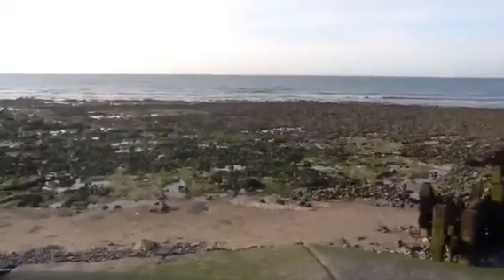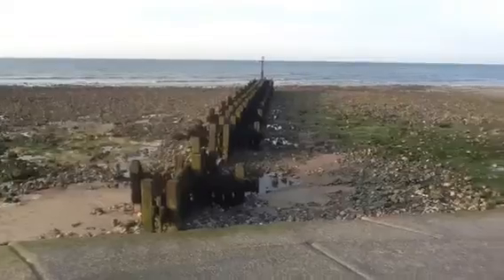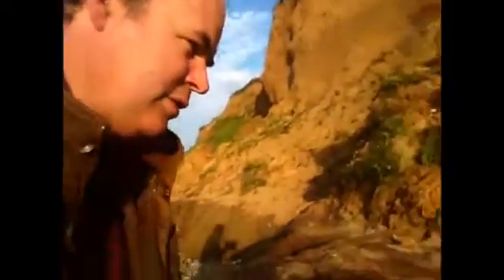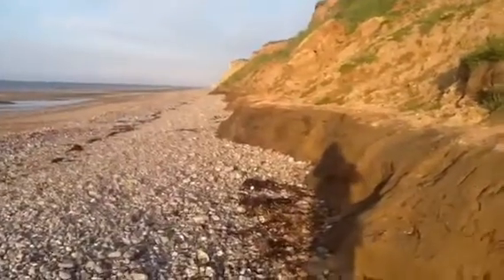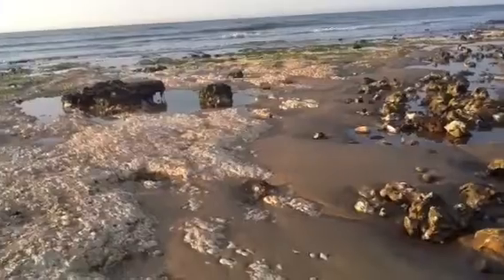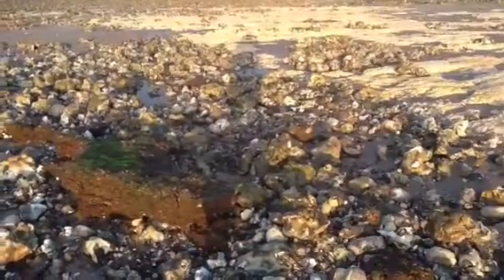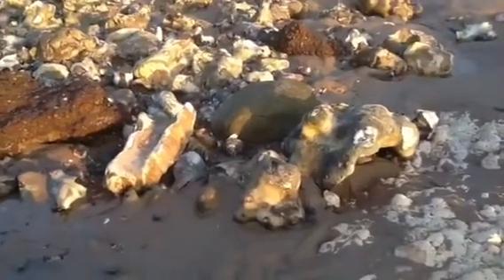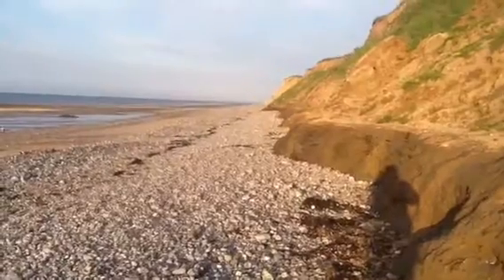geology of West Runton beach in Norfolk by Little Gems Rock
A video on the main geographic and geological features of West Runton Beach near Cromer in North Norfolk made famous by the West Runton Elephant Fossil Skeleton that was found recently. Why not combine a visit to the Beach with our shop.  Details of our high street shop 4 miles away and and are online shop can be found or telephone . school parties are always welcomed. Transport links are available by train or bus from the village of west rumton.
So why not combine a visit to both..